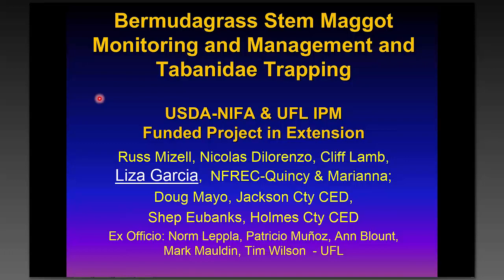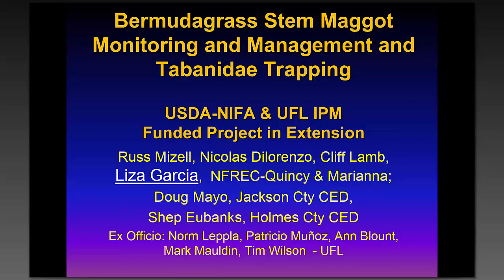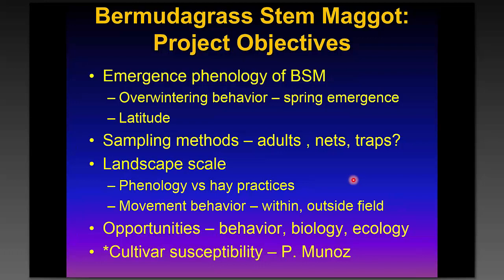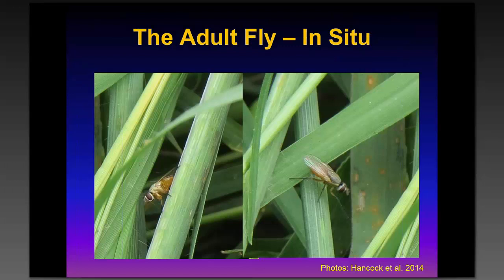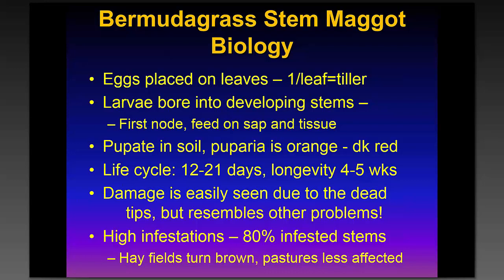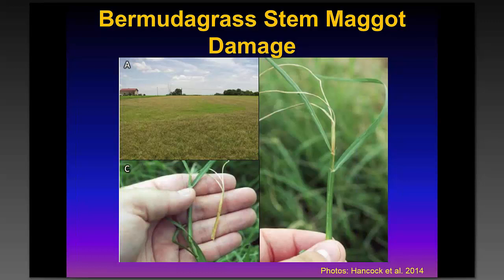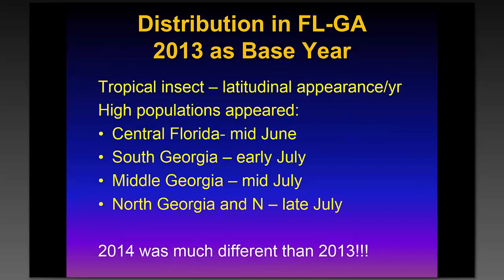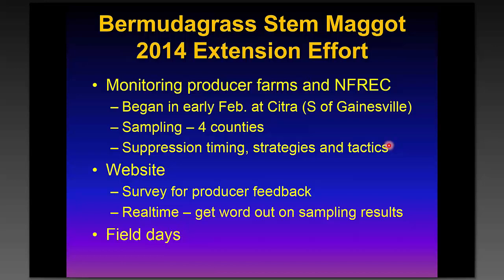Bermuda Stem Grass Maggot Monitoring, Management, and Tabanidae Trapping